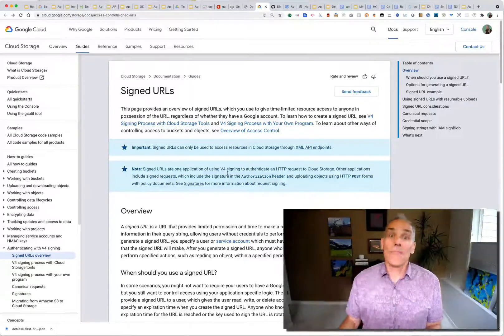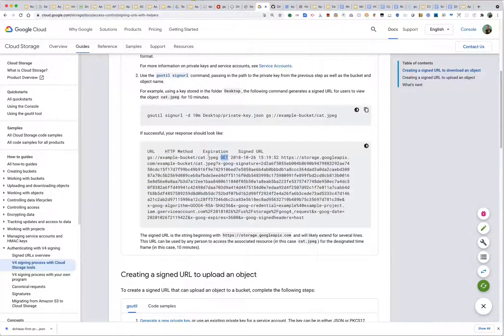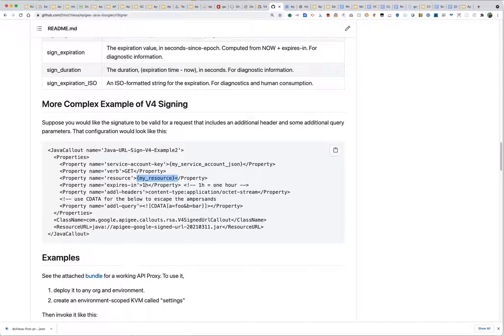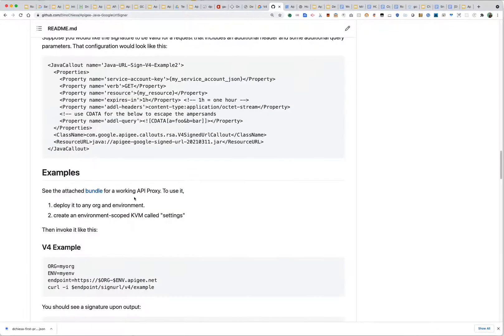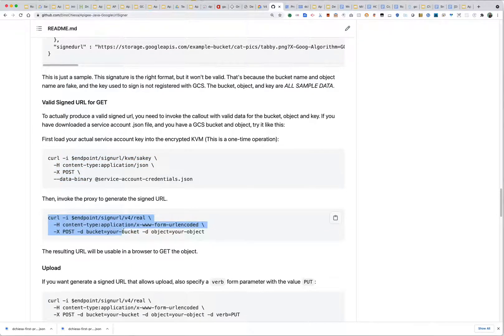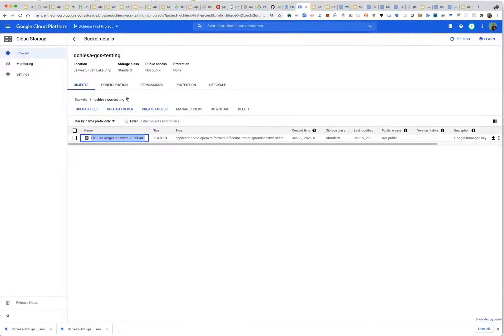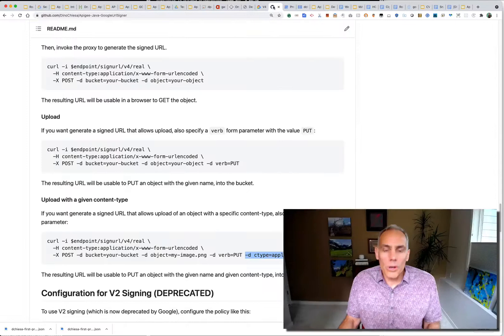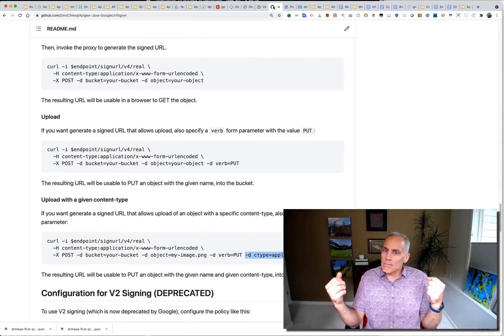Using Apigee to create Signed URLs for Google Cloud Storage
A common way to provide limited access to Google Cloud Storage (GCS) buckets is signed URLs In this screencast, I'll show you how you can use Apigee to create V4 signed URLs for specific objects within your GCS buckets, to allow download or upload, for a limited time.